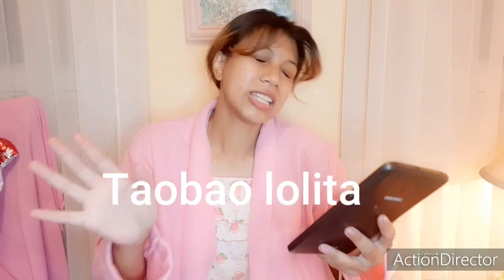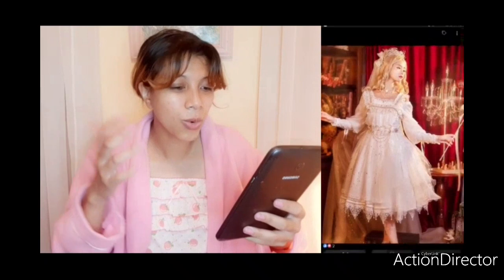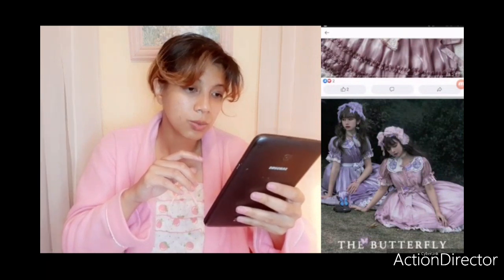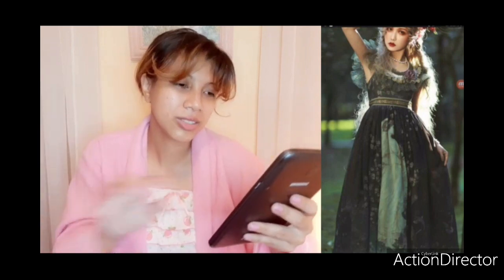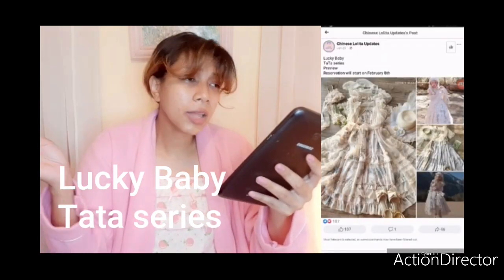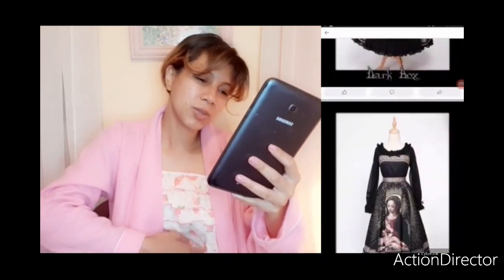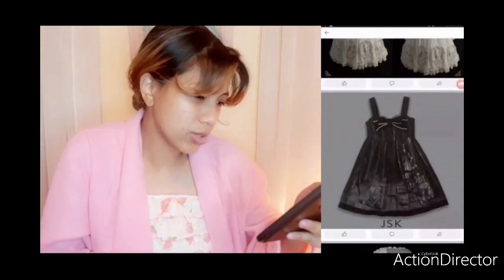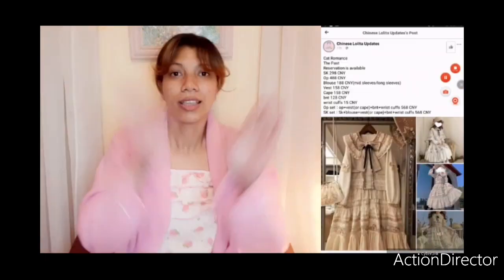reacting to some taobao lolita releases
1/ there was a weirdo knocking at the door for almost one hour, which made the dogs bark and I actually had to cut a lot of part on the video
2/ these are just opinions. they literally don't mean anything so don't take this video too seriously